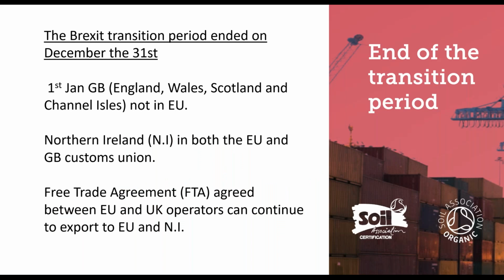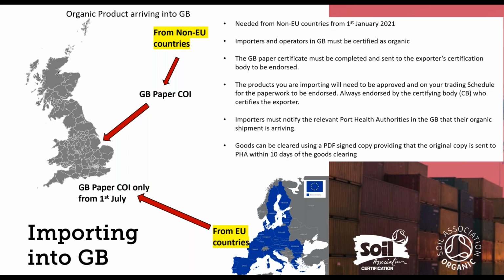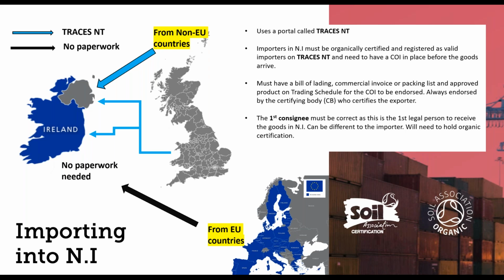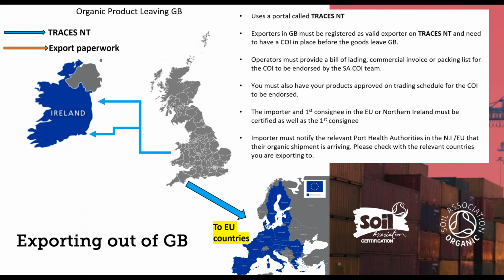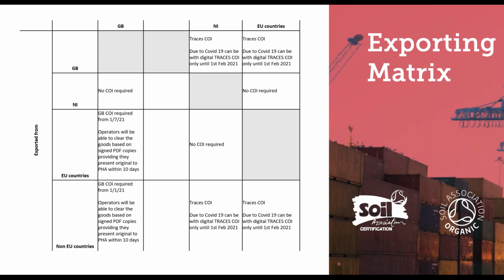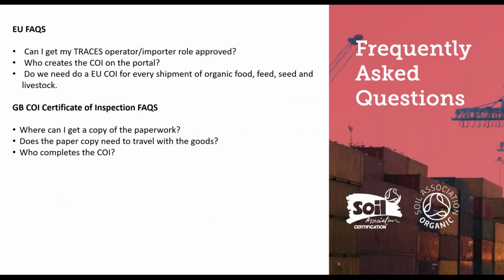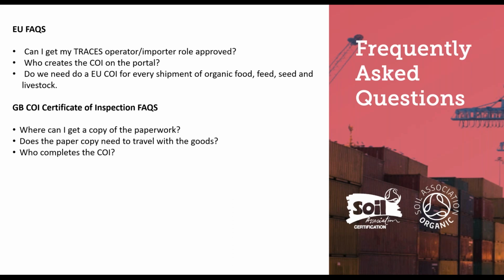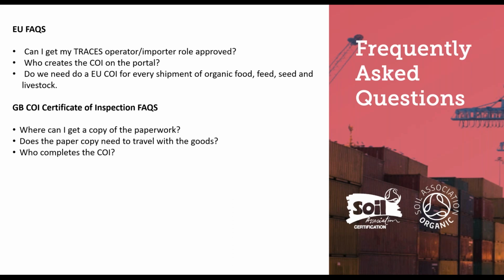Post Brexit - Importing and Exporting Guidance (COIs) | Soil Association Certification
In a post-Brexit world, what are the rules regarding Importing and Exporting for Organic products. Get the guidance you need including information about Certificates of Import (COI)

Chapters:
0:00 Start
01:28 GB Imports Process
05:47 NI Imports Process
08:52 Exporting out of GB
15:35 Exporting out of GB - Key points to remember
17:18 Frequently Asked Questions